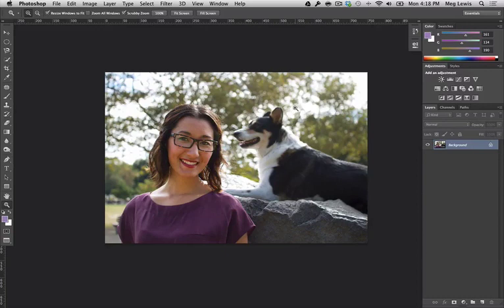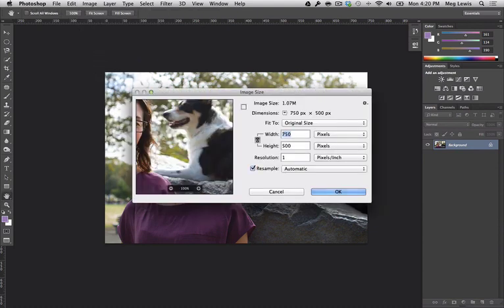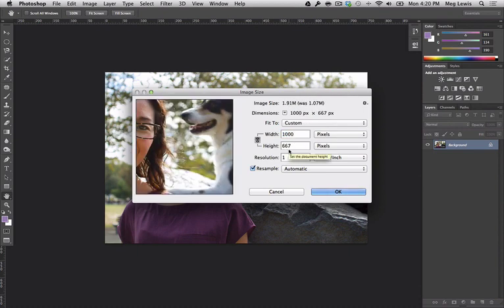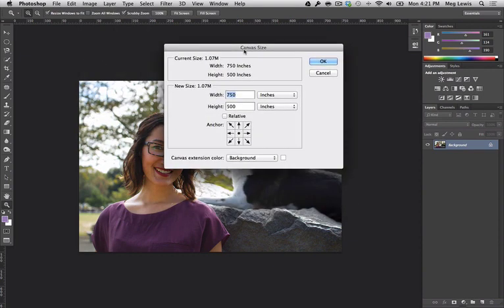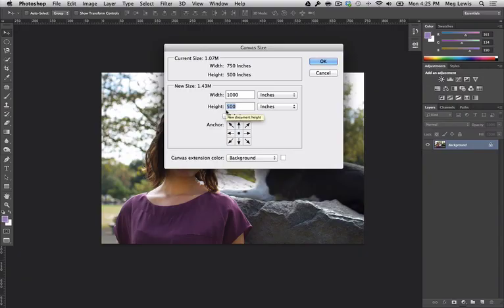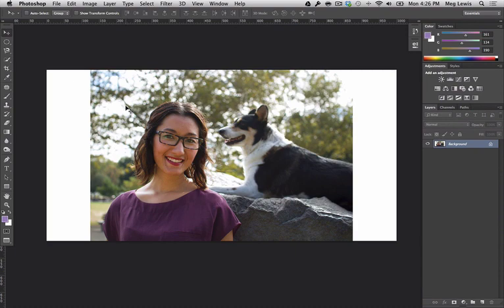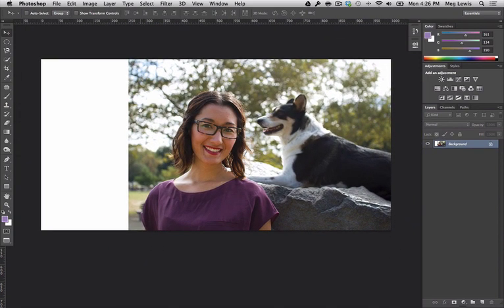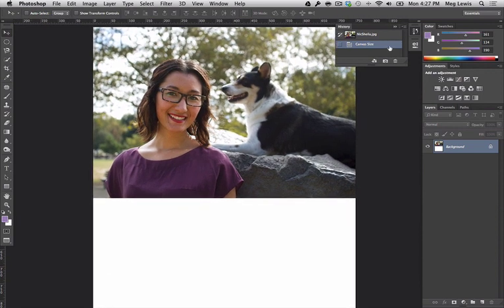14 Canvas Size (Adobe Photoshop CC)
Welcome to the ultimate beginner's guide to Adobe Photoshop CC! Whether you're an aspiring graphic designer, photographer, or just someone looking to enhance their photo editing skills, this comprehensive course is designed just for you.

In this course, we will take you from the very basics of Adobe Photoshop and gradually build your skills to a point where you can confidently manipulate and enhance images like a pro. No prior experience with Photoshop is required; we'll start from scratch and explain every step along the way.

Course Outline:

Introduction to Adobe Photoshop CC

Getting familiar with the interface
Exploring essential tools and panels

Opening and importing images
Resizing and cropping images
Saving in different formats
Basic Photo Editing

Adjusting brightness and contrast
Color correction and enhancing
Removing blemishes and imperfections

Understanding layers and their importance
Creating and managing layers
Using masks for non-destructive editing

Adding and formatting text
Creating stylish text effects
Working with fonts and type tools
Selections and Retouching

Making precise selections
Content-aware fill and healing brush
Removing backgrounds
Filters and Effects

Applying artistic filters
Adding creative effects
Using layer styles
Advanced Techniques

Photo manipulation
Creating composite images
Color grading and adjustment layers
Exporting and Sharing

Preparing images for web and print
Saving presets and actions

Join us on this exciting journey into the world of Adobe Photoshop CC! Whether you want to enhance your personal photos or start a career in graphic design, this course will equip you with the skills you need.